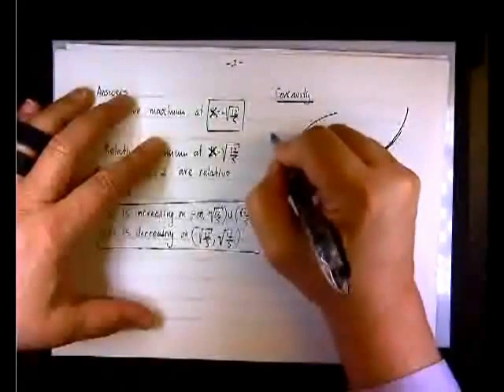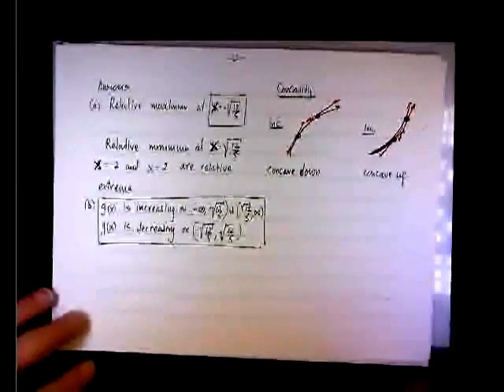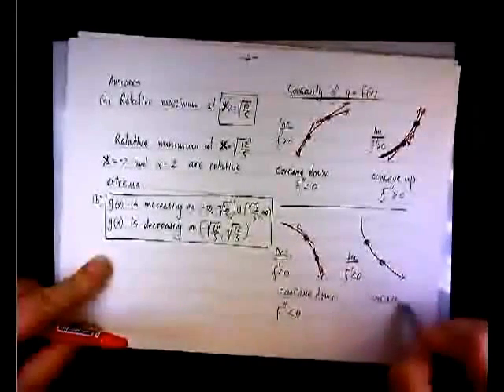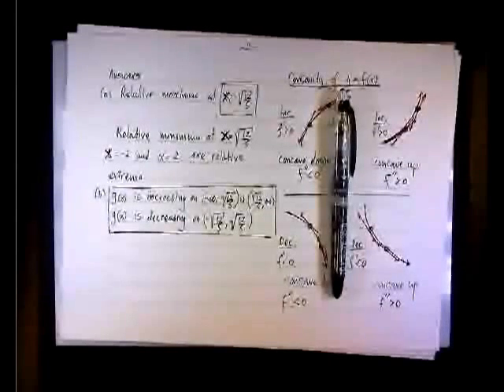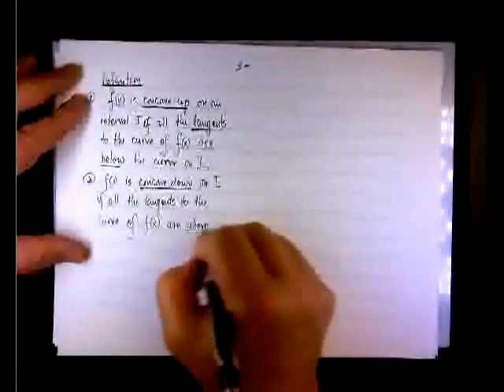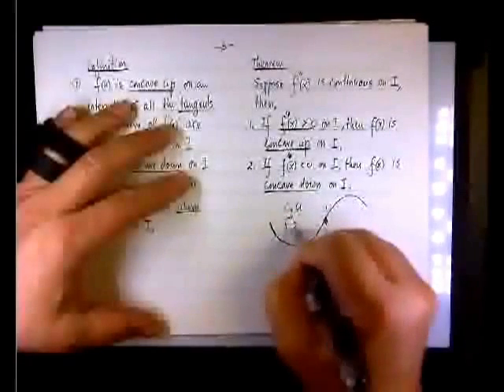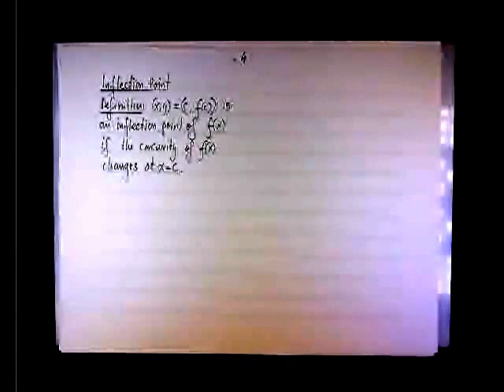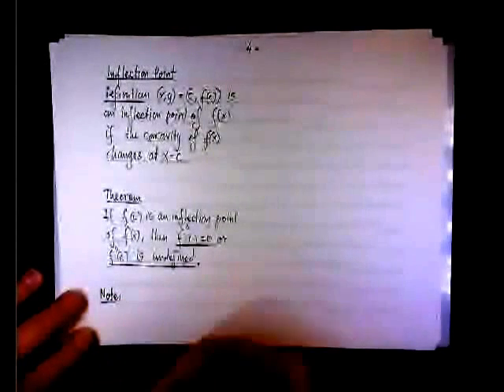Concavity and Inflection Point.mp4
Calculus 1; Concavity;Inflection